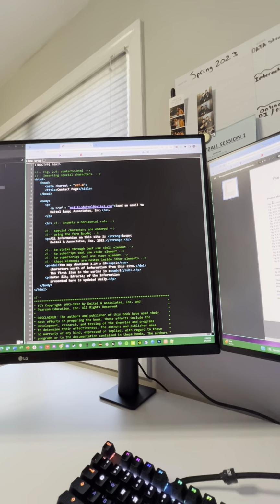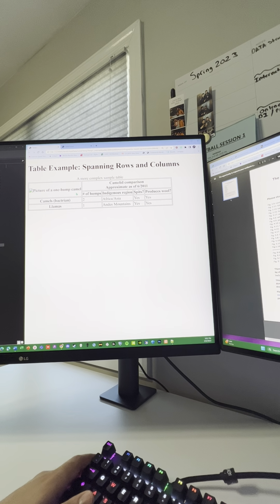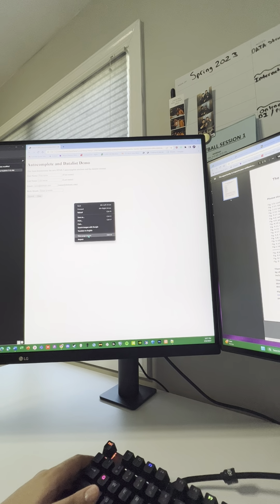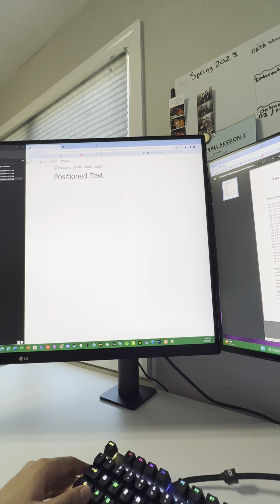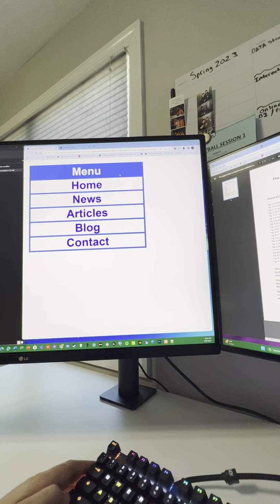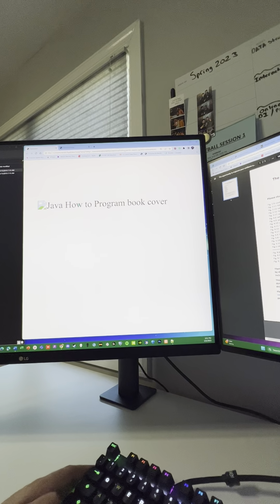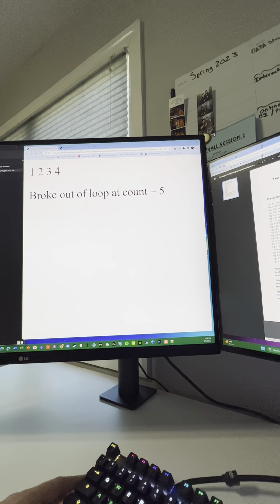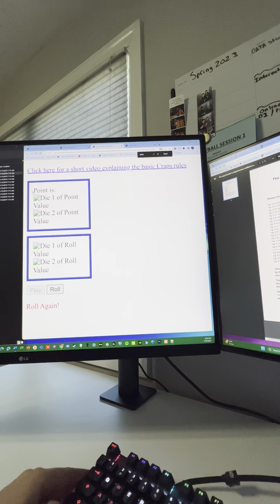Midterm Extra Credit optional